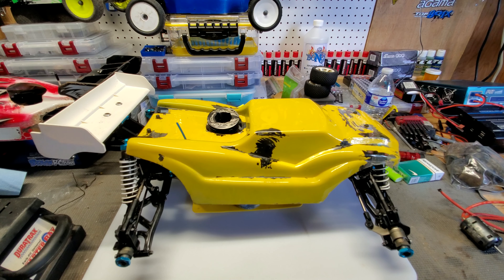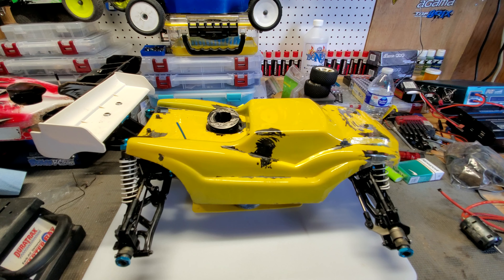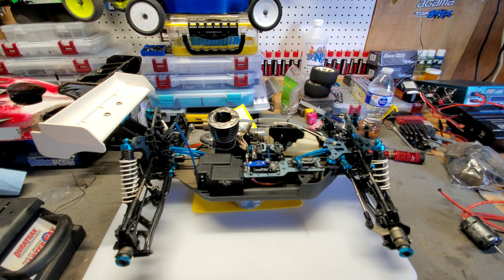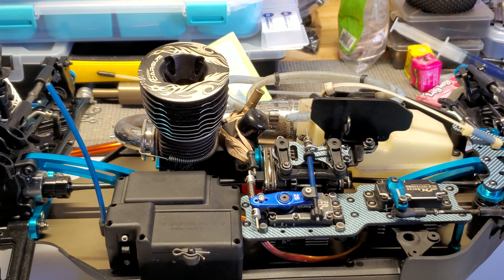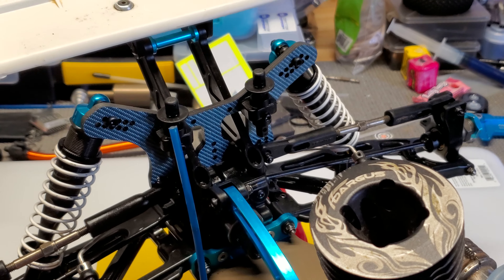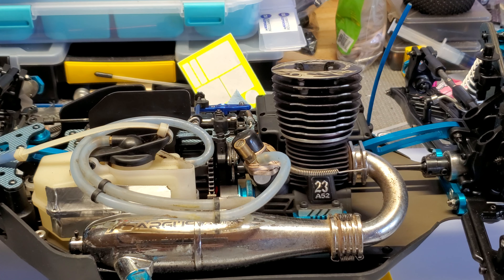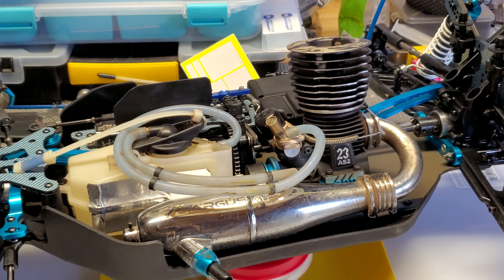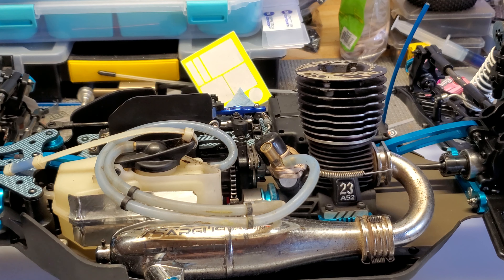Overview of my Tamiya 801 xt 1/8 nitro Truggy🏎💨